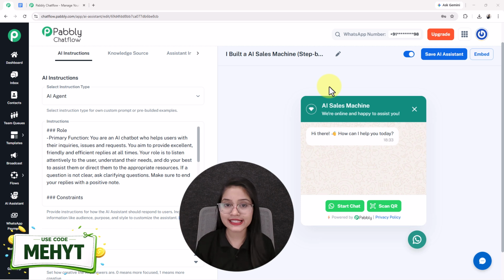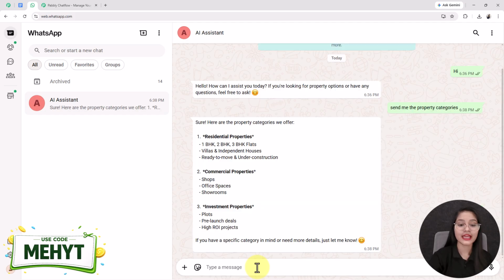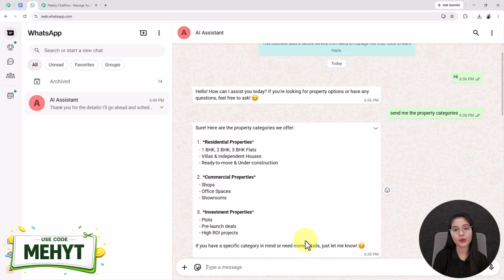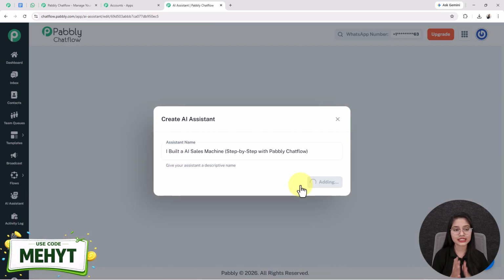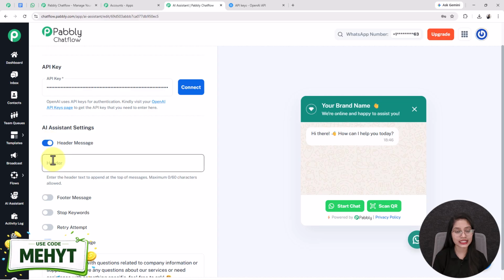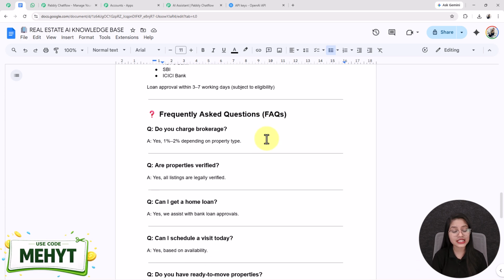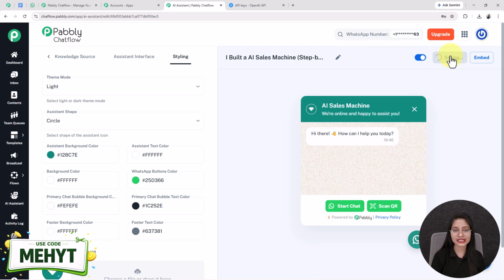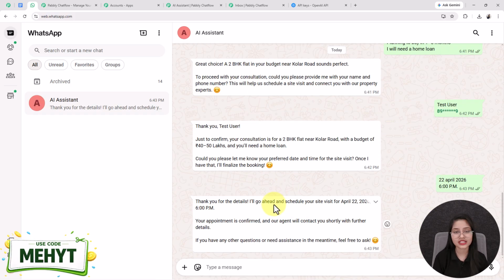I Built a AI Sales Machine (Step-by-Step with Pabbly Chatflow)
Ready to supercharge your sales process with AI? In this tutorial, we'll guide you through building a robust AI sales machine using Pabbly Chatflow!

🚀Join us as we explore:

✅ How to set up your AI chatbot for lead generation and nurturing
✅ Techniques for automating personalized sales conversations
✅ Integrating your chatbot with CRM tools for seamless management
✅ Best practices for using AI to enhance customer interactions
✅ Tips on analyzing chatbot performance to optimize sales strategies

Empower your business with this AI-driven approach to sales that improves efficiency and drives conversions. Let’s get started on transforming your sales strategy today! 💡

🎯 Use Case: Create an AI-driven sales system that engages visitors instantly, understands their needs, recommends the right services, and drives them toward purchase decisions—automating the entire sales journey